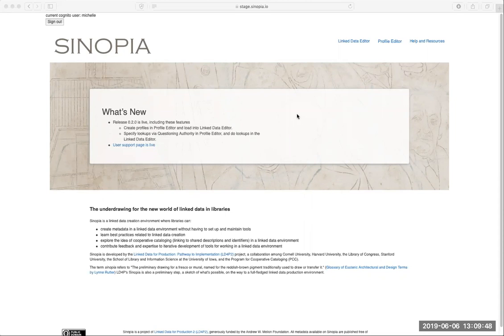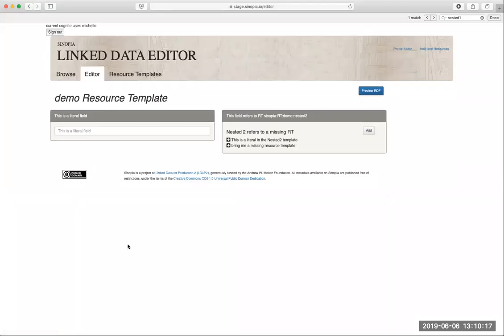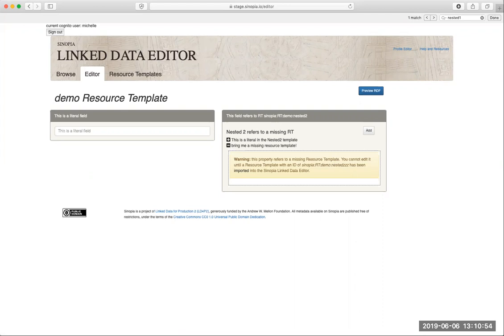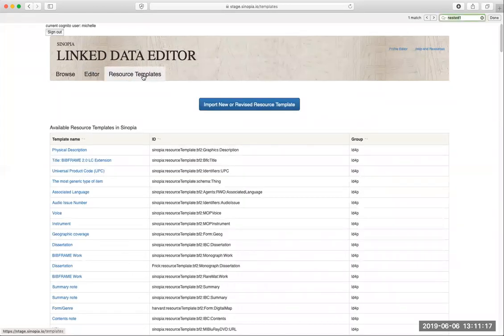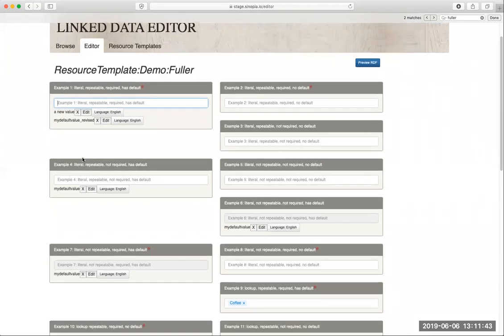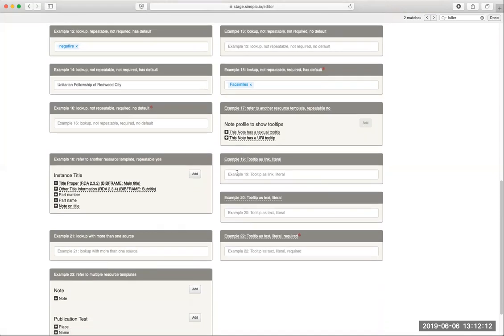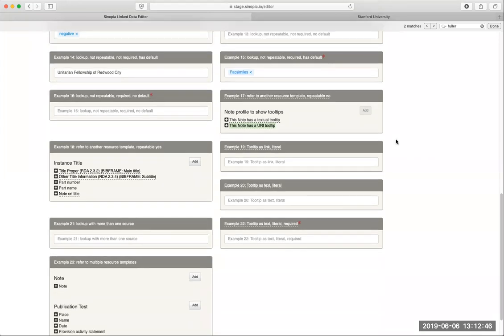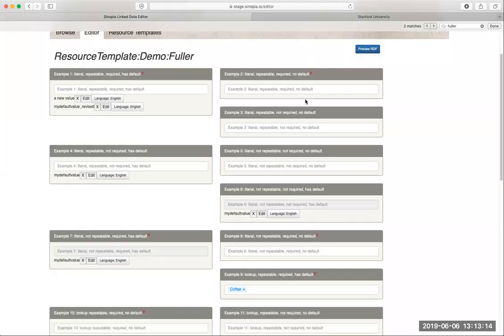Sinopia Sprint 20 Demo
1. nested resource templates bug fixed with warning about missing RTs when you try to open a RT that points to a missing RT
2. ability to re-edit literal values
3. various field configurations are all working, like non-repeatable enforcement
4. tooltips working (both kinds)
5. preview RDF feature is in progress